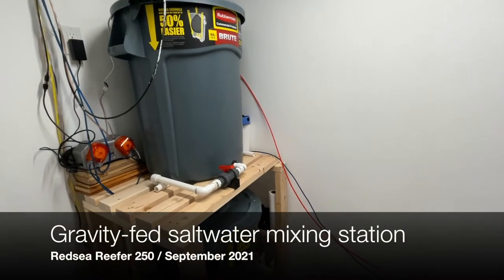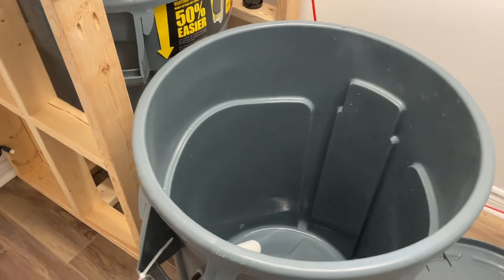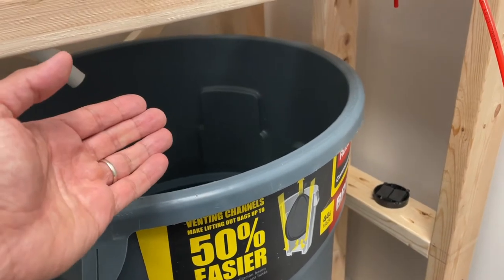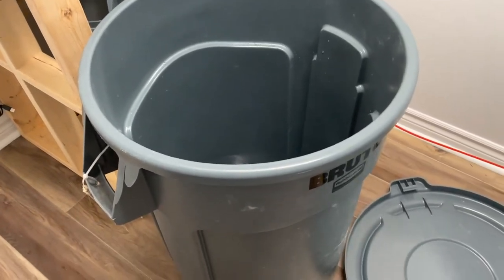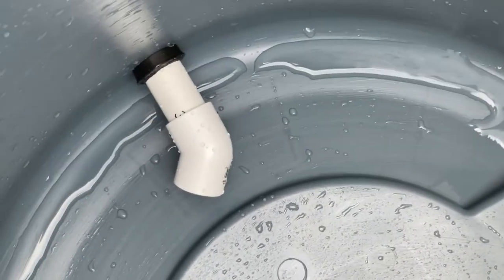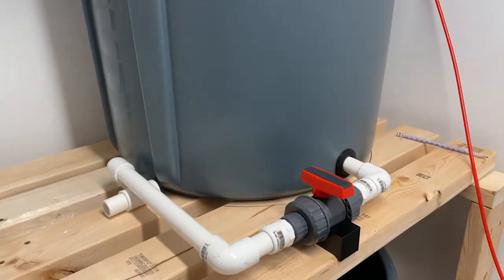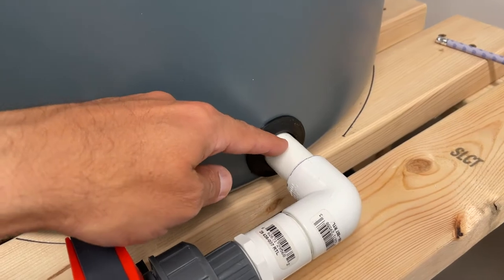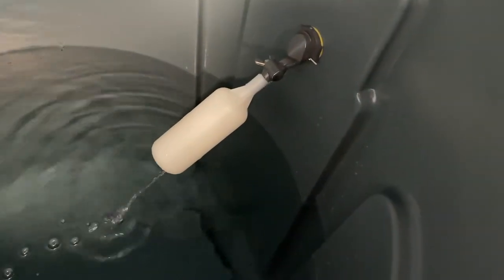DIY Gravity fed saltwater mixing station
This video - i'll show you how i designed and built a gravity-fed saltwater mixing station for my reef tank.